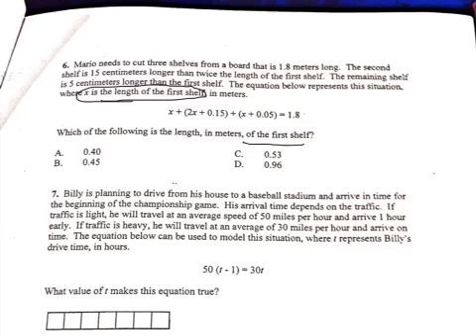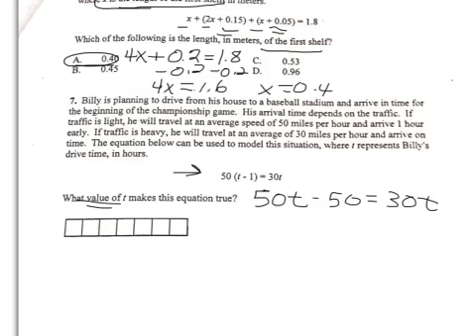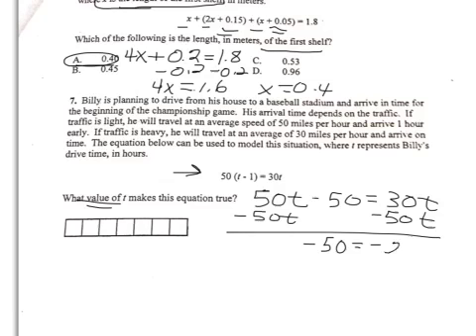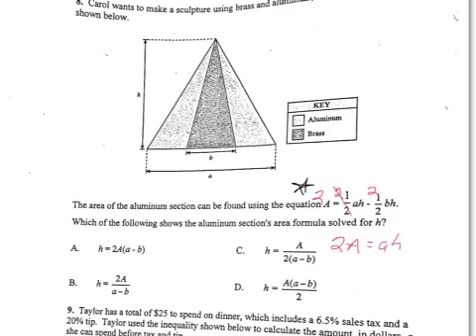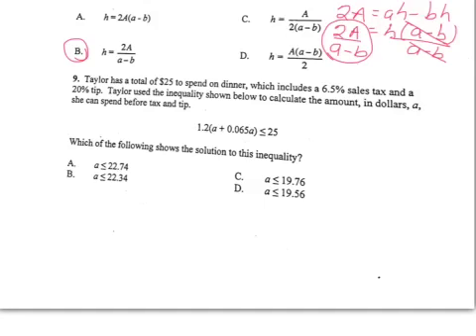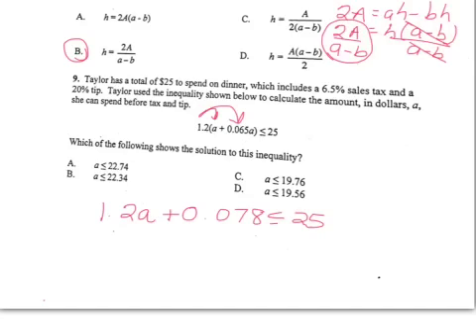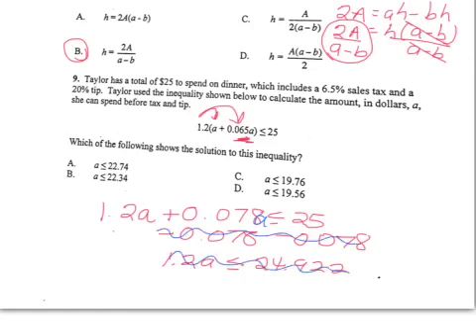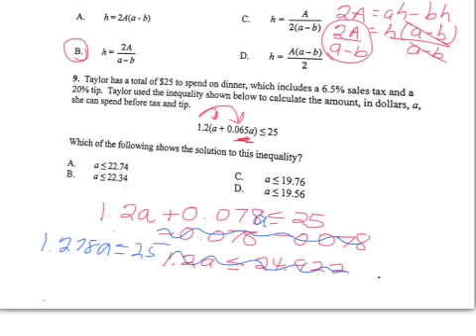Algebra 1 practice test #5-10